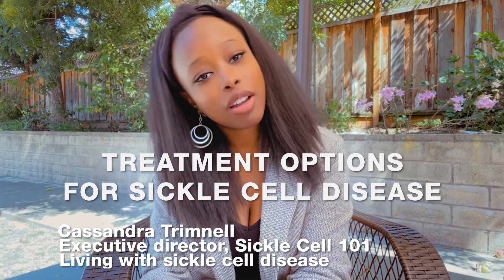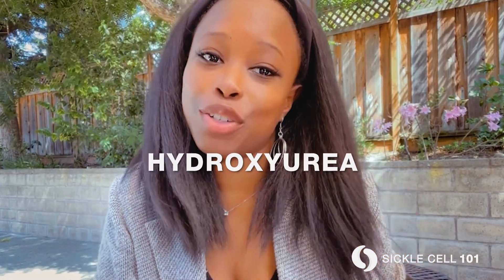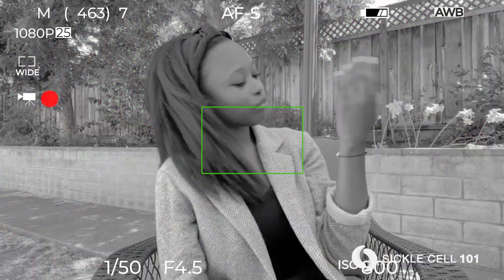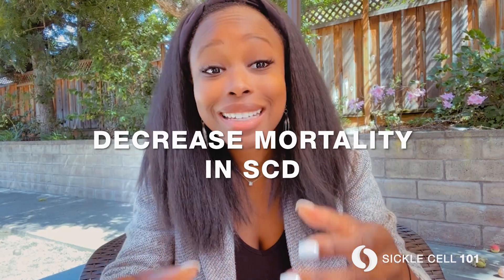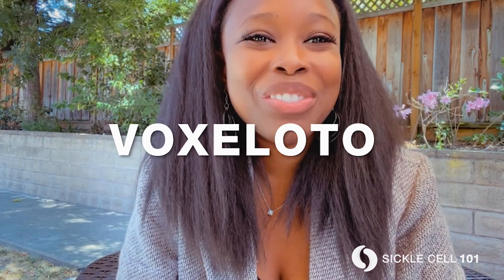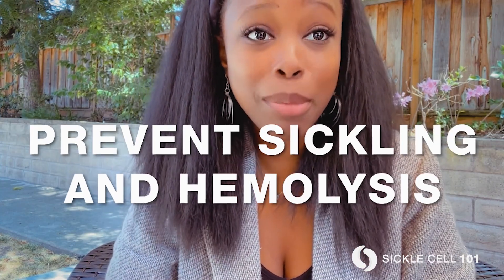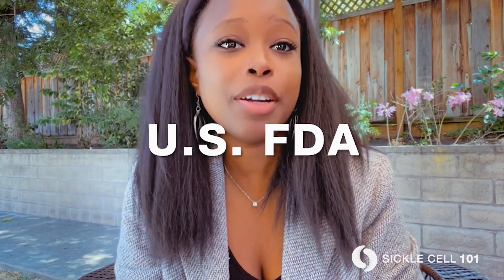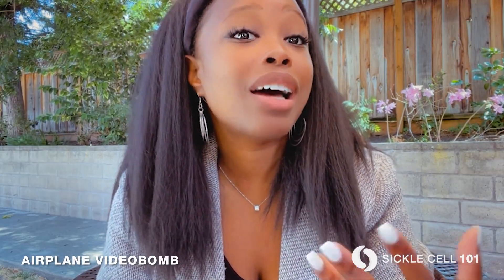Treatments for Sickle Cell Disease (2021)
[PLEASE NOTE: Voxelotor (Oxbryta) has been WITHDRAWN from all markets due to an imbalance in vaso-occlusive crises and fatal events]

You on any of these therapies? 🤔 Fellow warrior and Sickle Cell 101 executive director, Cass Trimnell shares therapies that slows the progression of sicklecell disease.